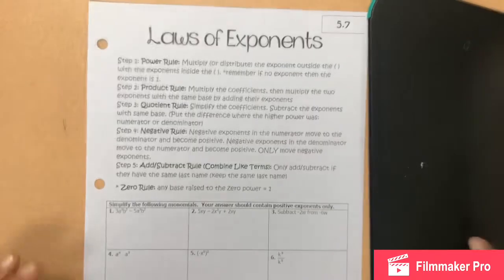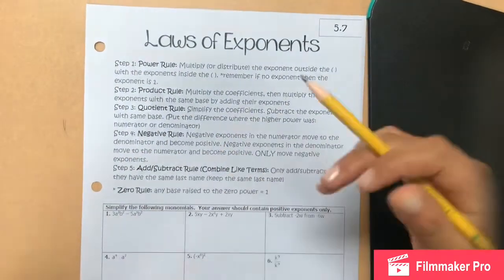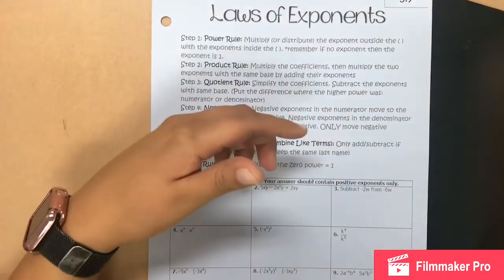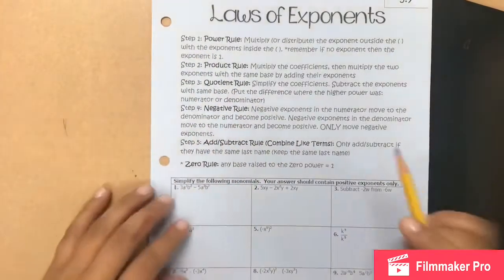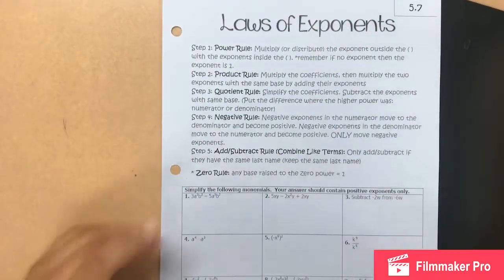Lesson 5.7 Exponent Laws Review